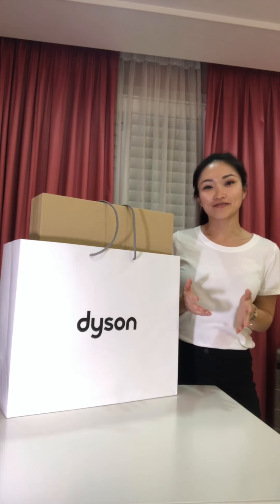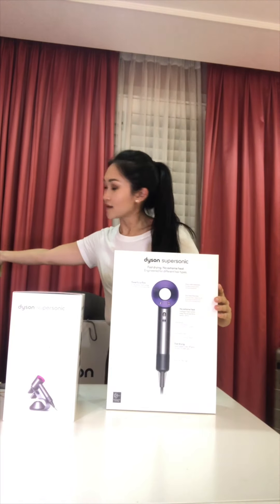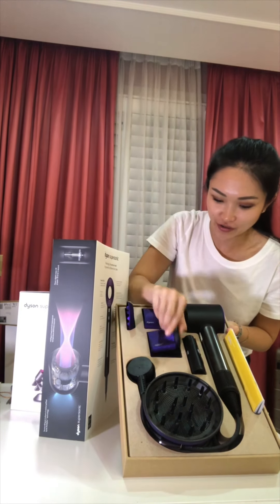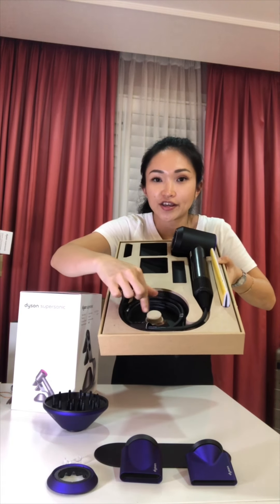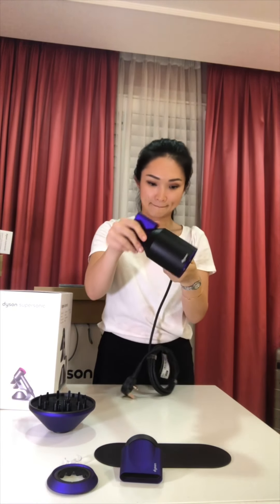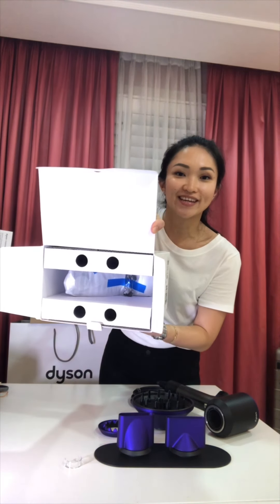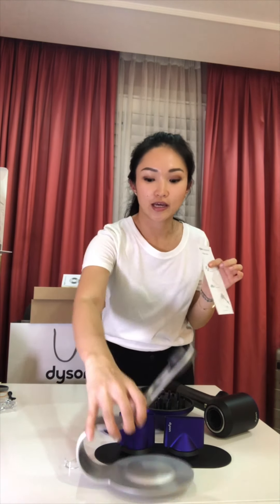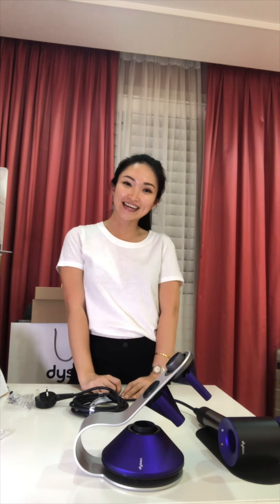Dyson hairdryer and stand unboxing